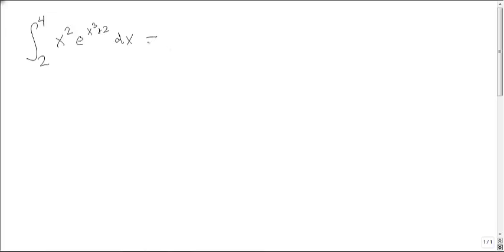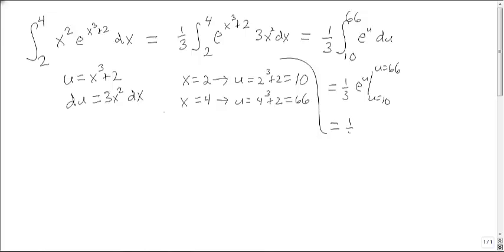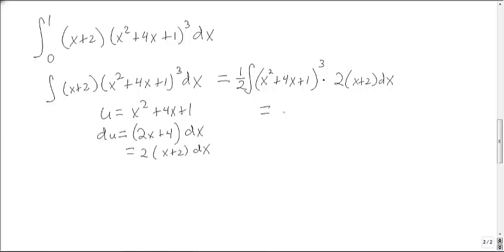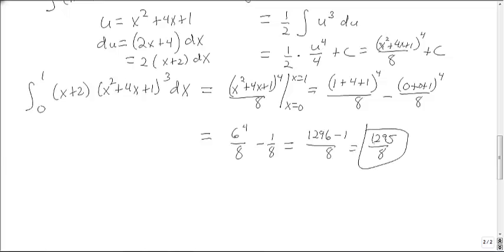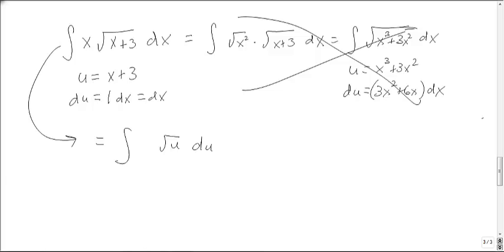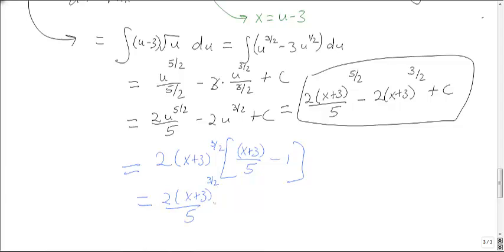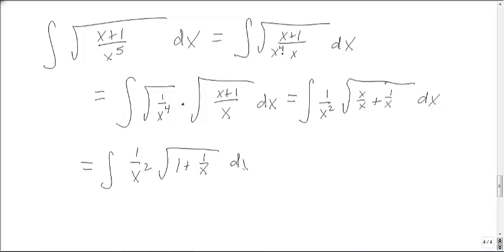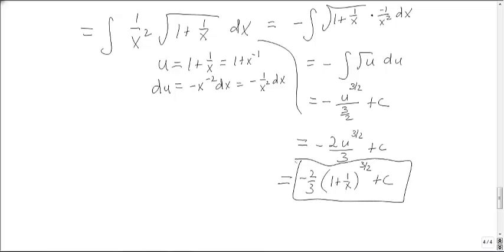Calculus 2: Substitution, Part 2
Substitution for integrals uses examples of definite and indefinite integrals.